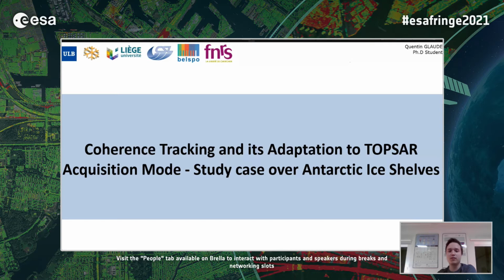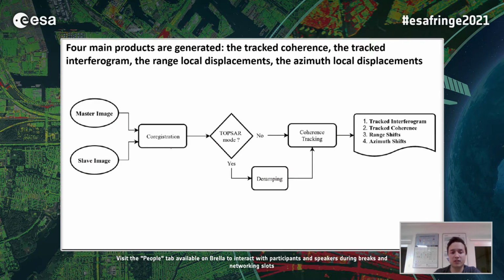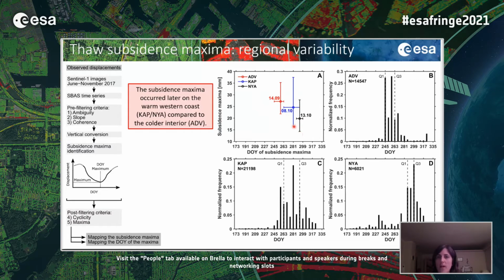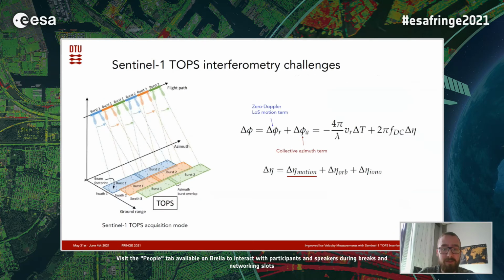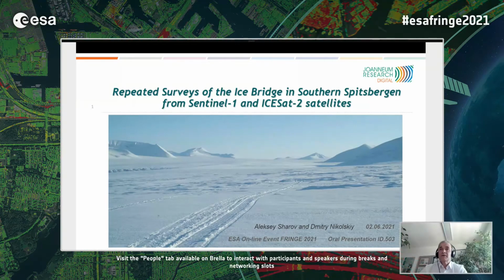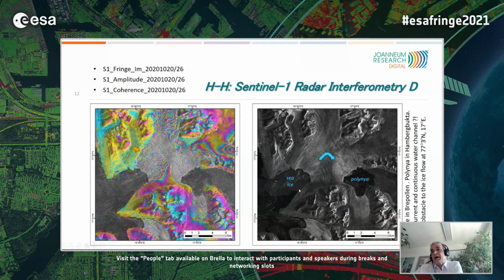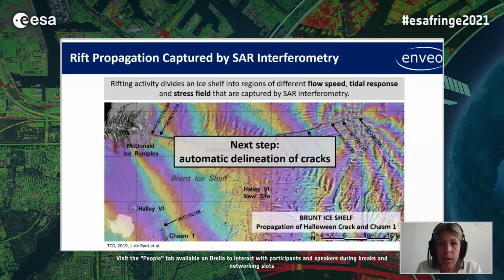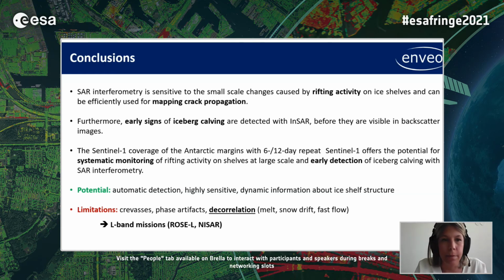FRINGE 2021 - Day 3 Ice and Snow II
Ice and Snow II